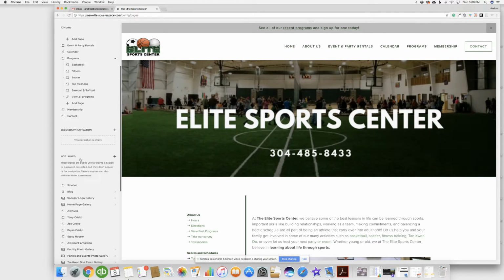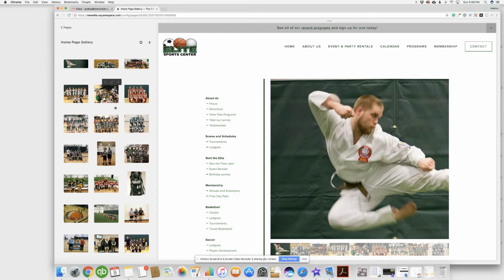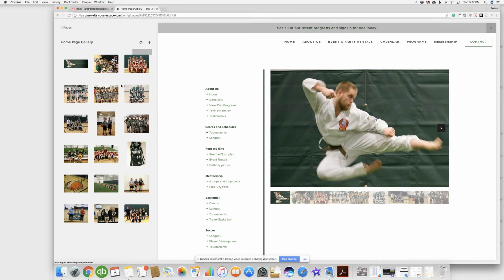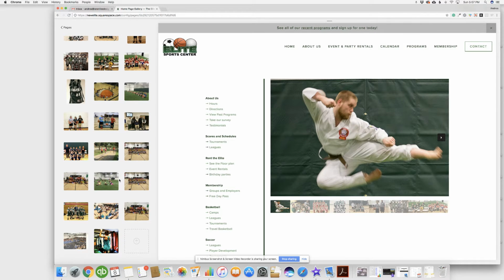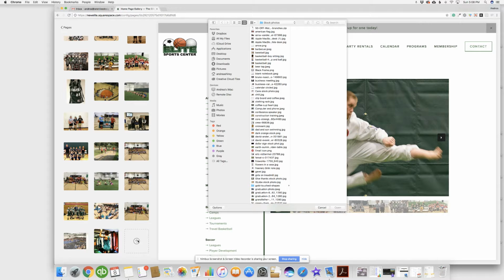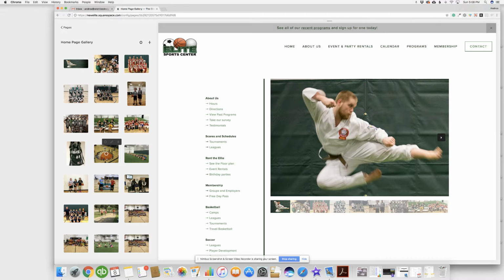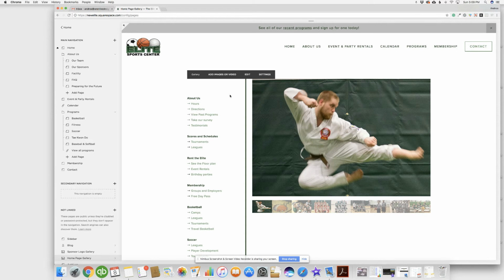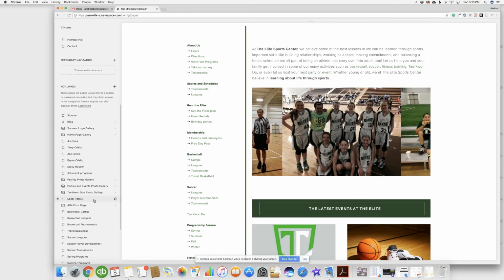Adding and deleting photos to a Squarespace gallery